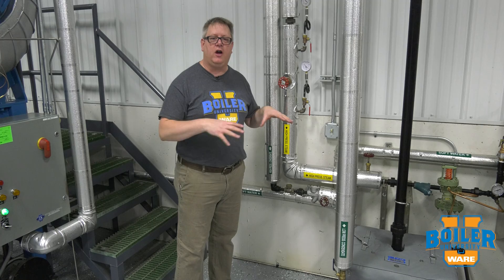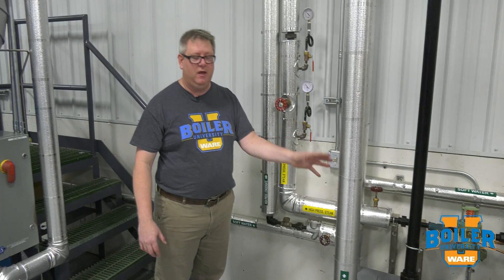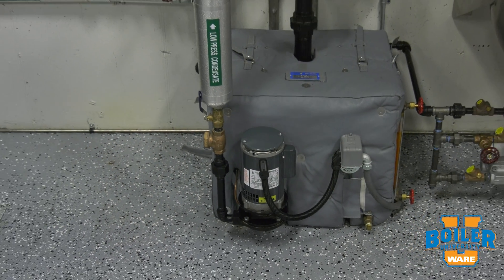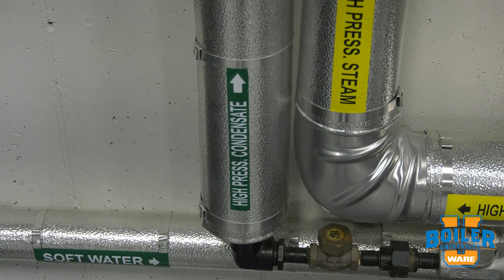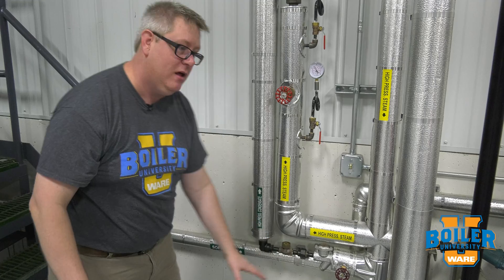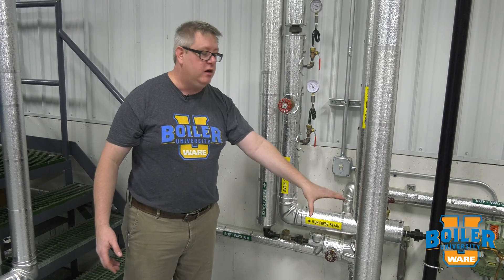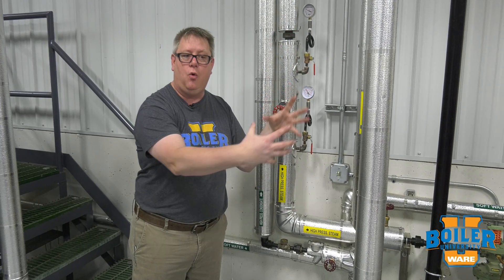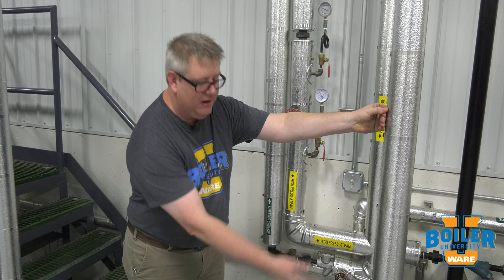Understanding High & Low Pressure Condensate in Steam Systems: Weekly Boiler Tips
This week, we're diving into the intricacies of high and low pressure condensate. Learn why it's crucial to keep them separated and their specific roles in steam systems.

Safety notice: Always consult experts for complex repairs.

We offer nationwide boiler rental. Get a quote within an hour!